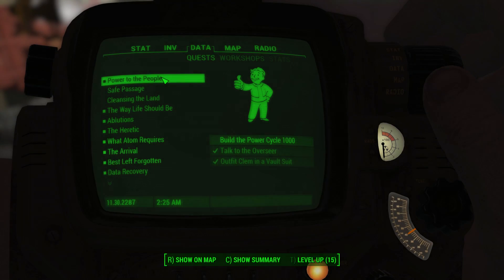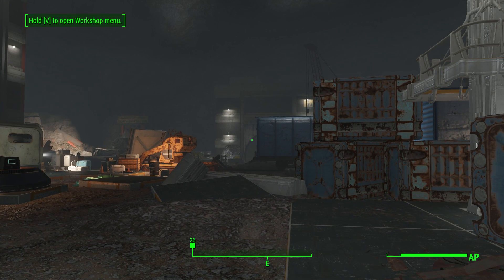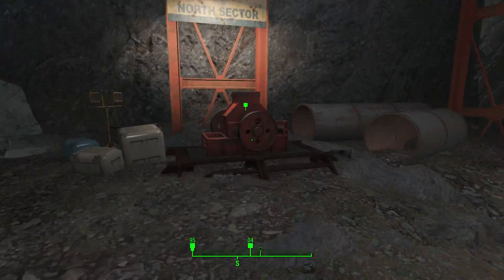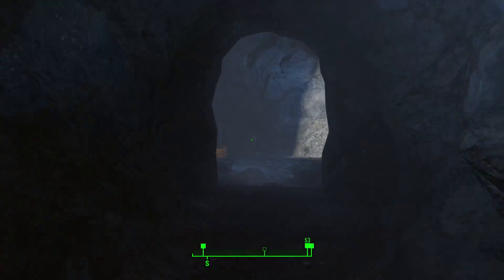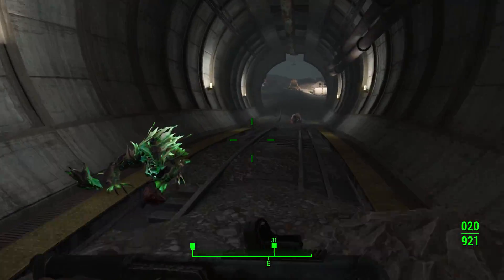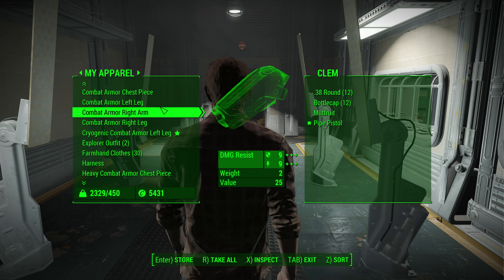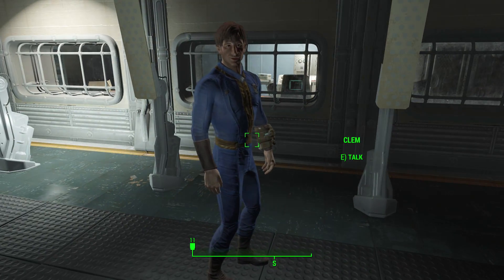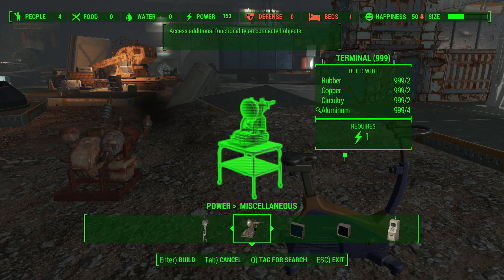Fallout 4 - Power Cycle 1000 Quest!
Are you stuck on the quest "Power To The People"? I show you how to access the Power Cycle 1000 Prototype and get through the horrible bugs and conflicts Vault Tec DLC is throwing at us!

Social Media!

Computer Specs!
Cooler Master HAF x v2 case
Intel i7 Quad Core 6700k Skylake 4.0 GHZ
MSI GeForce GTX 980 Ti 6GB
32GB Corsair Vengeance DDR4 2400
Asus Z170-A ATX LGA1151 Motherboard
Cooler Master V8 82.0 CFM CPU Cooler
Corsair CX750M 750W ATX psu